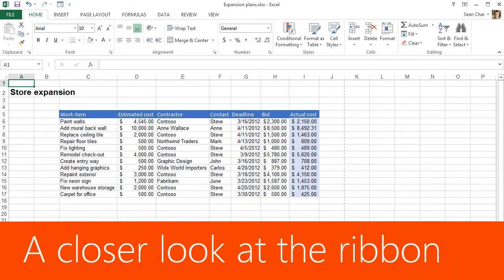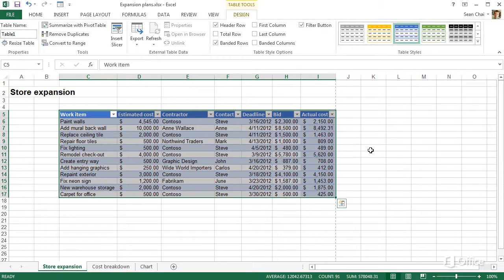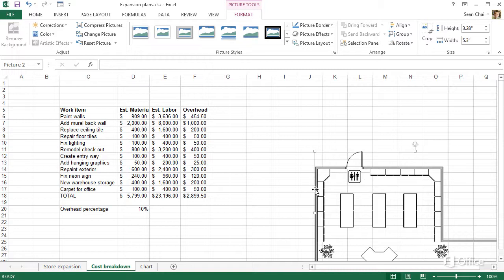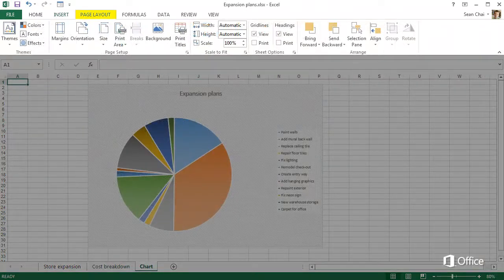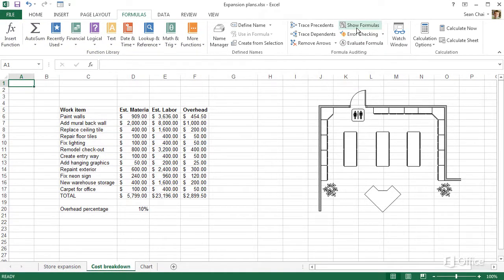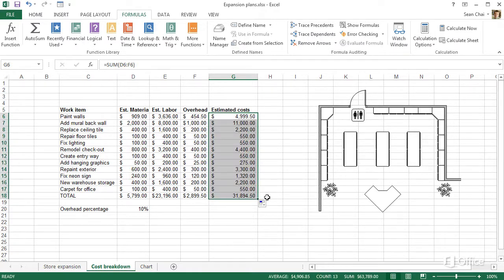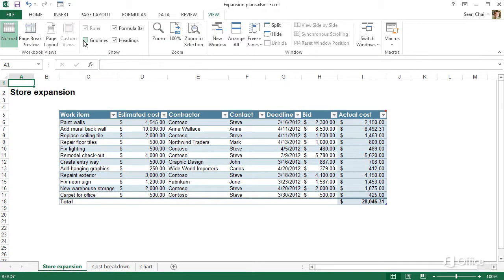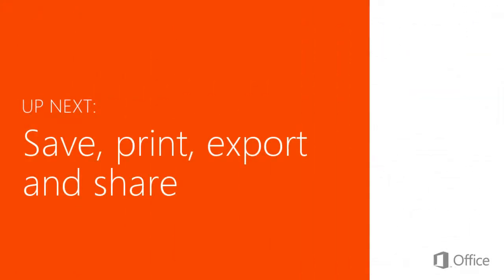EXL1: Ribbon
Description